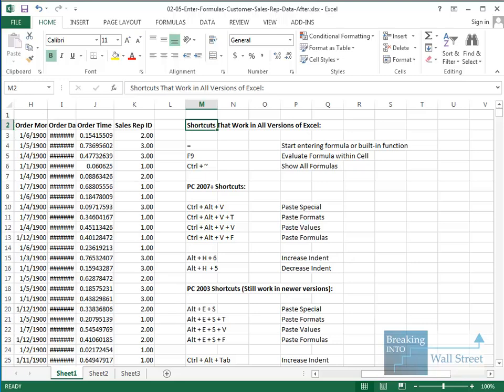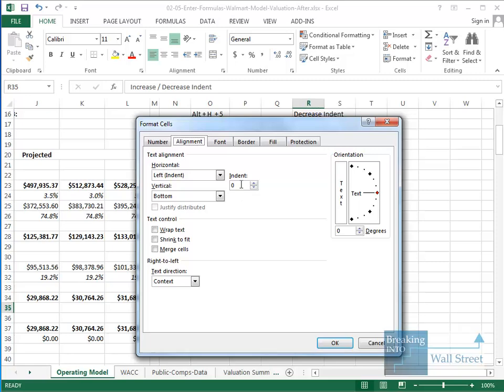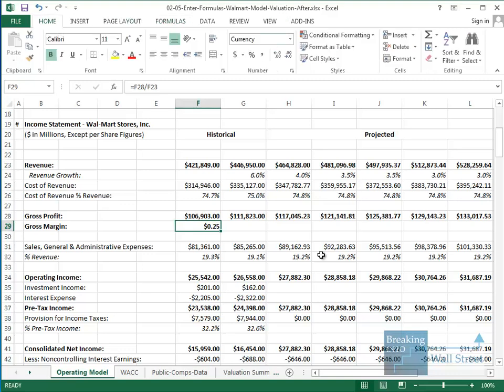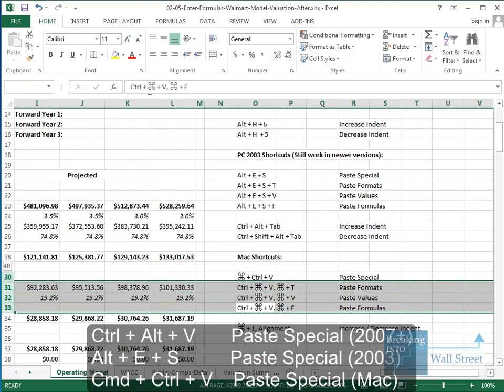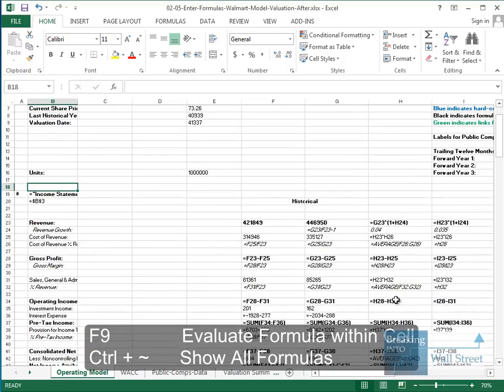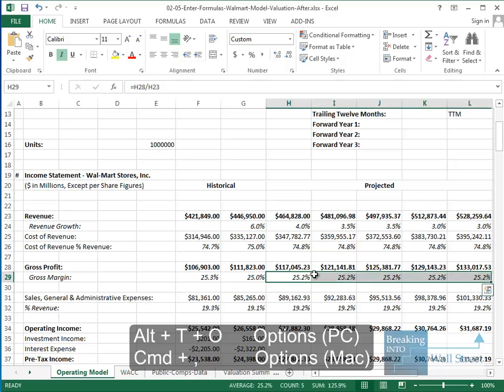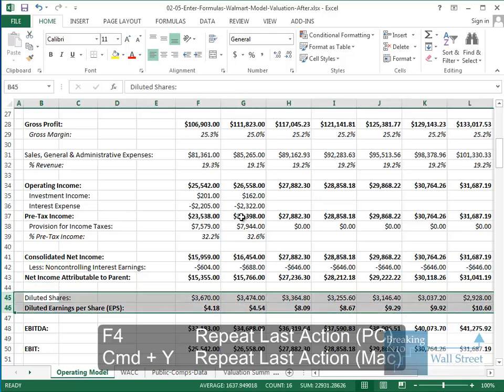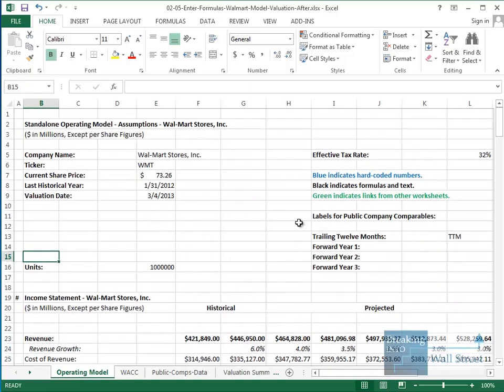02 05 Entering Formulas Text Numbers